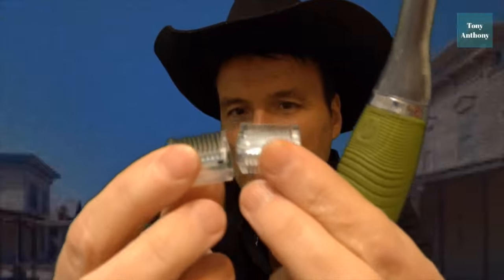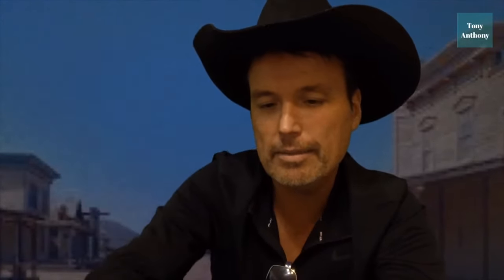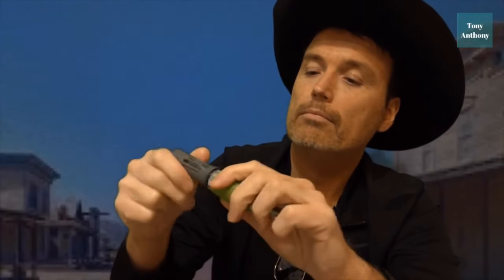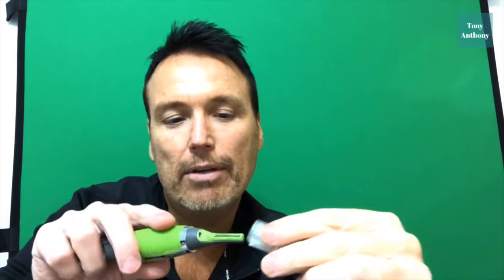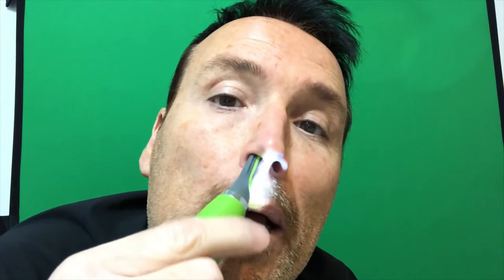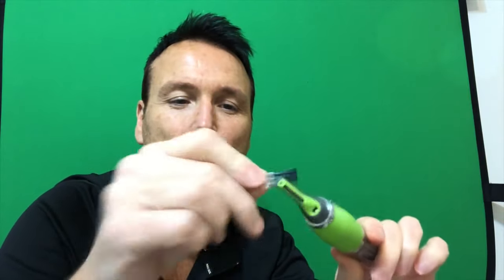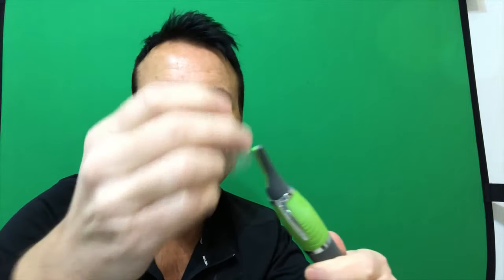Micro Touch Max Hair Trimmer Review As Seen On TV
Micro Touch Max Review  As Seen On TV The Micro Touch MAX personal trimmer was purchased at Big Lots.  This personal beard trimmer and body hair trimmer is battery powered. This is an As Seen On TV hair trimmer is a cleverly designed grooming item and it is battery powered. I used is as a nose hair tipper and as hair clippers. Brett Favre is on the box!

Everything used in making this video can be ordered here:
Micro Touch Max
iphone X